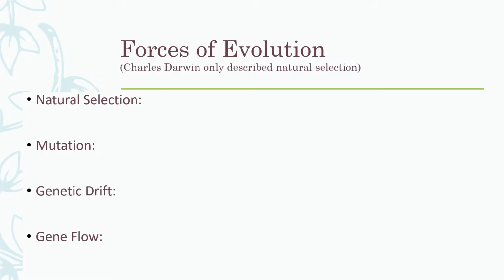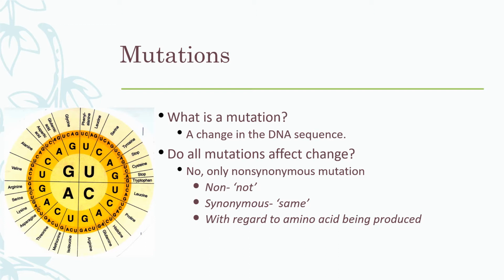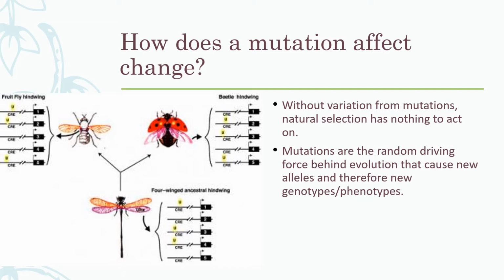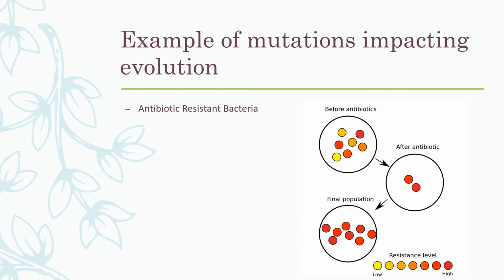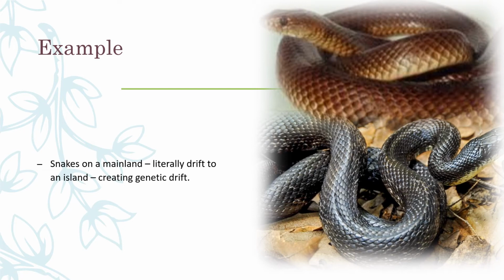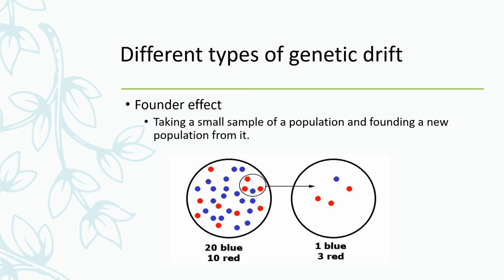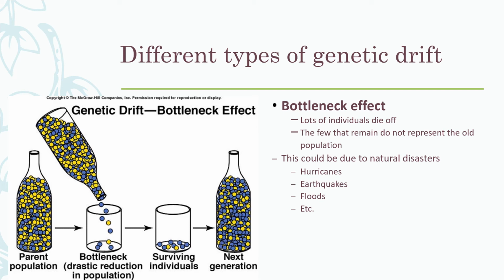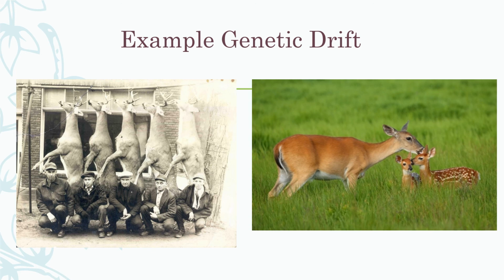ICS - Pre AP Biology - Forces of Evolution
Mrs. K, Mr. K,  Ms. Foye